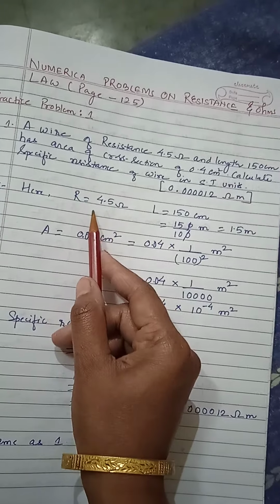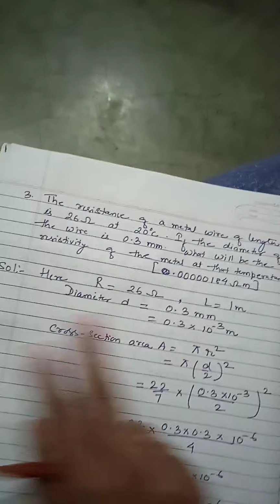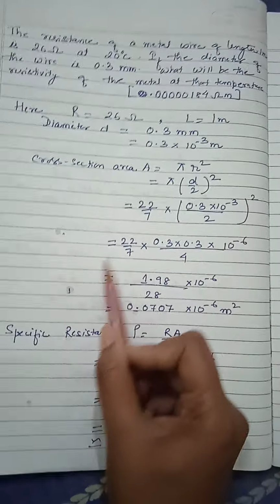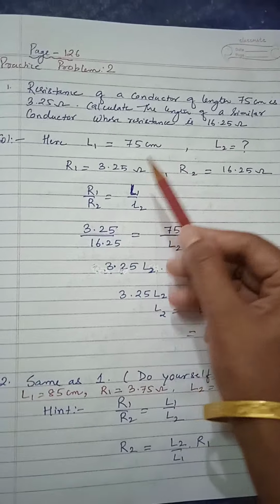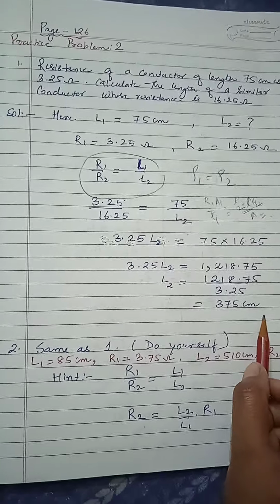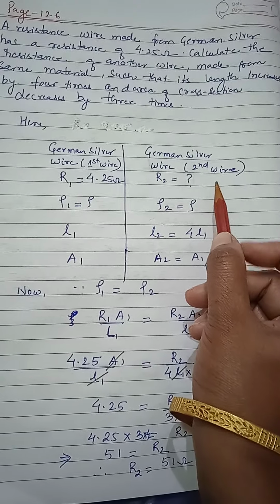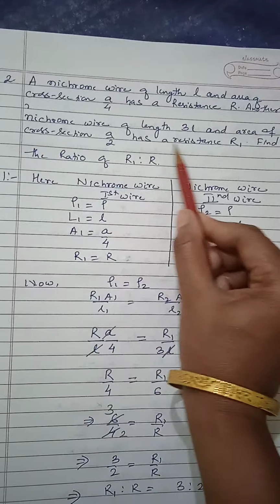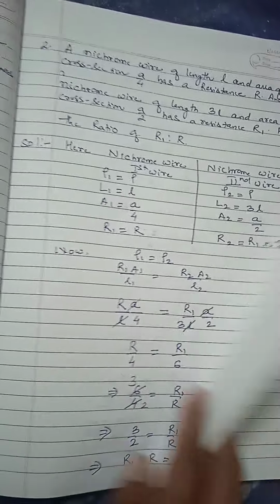Numerical on Resistivity.For class 10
Explanation of all the practice problem of page125  to 126.(MBOSE)